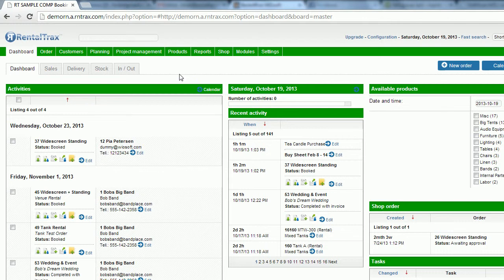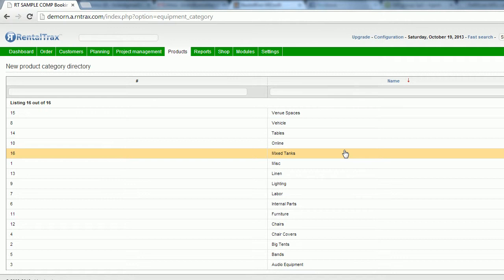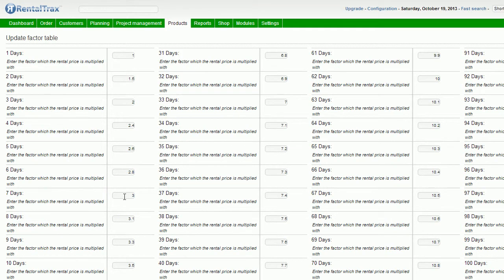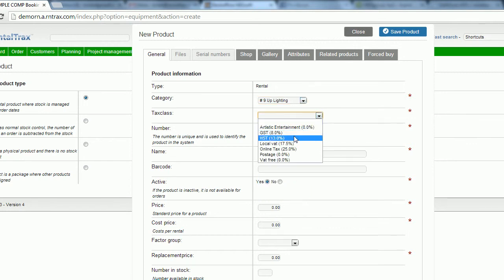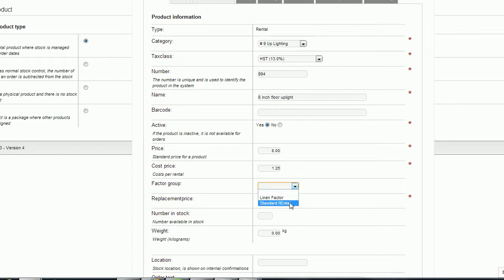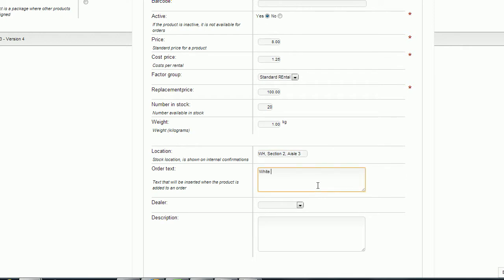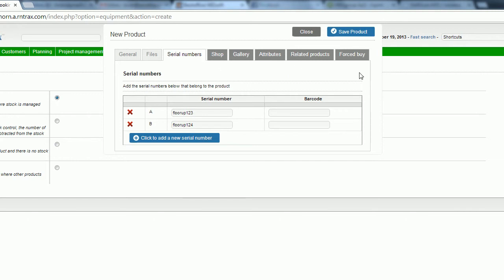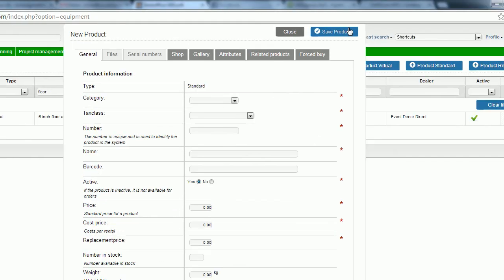RentalTrax How - To Video #14 -NEW PRODUCT Creation PART 1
In this how-to Video, we focus on how to create a new product in your system that is either a Rental product or a Standard product.  We also focus on setting up your suppliers and categories, as well as tax classes.  In part 2, we will focus on grouping items into packages and virtual items.